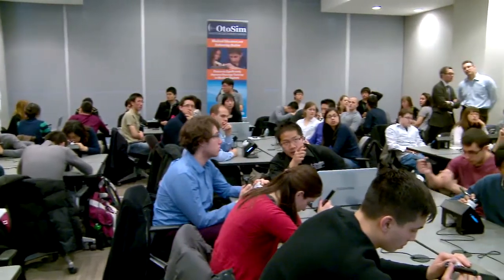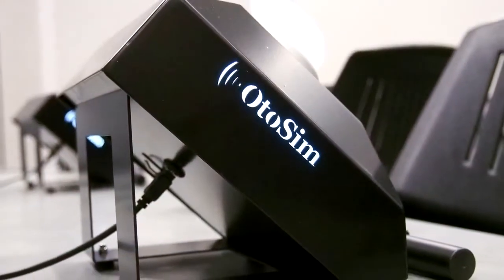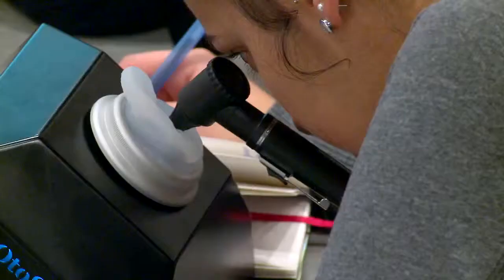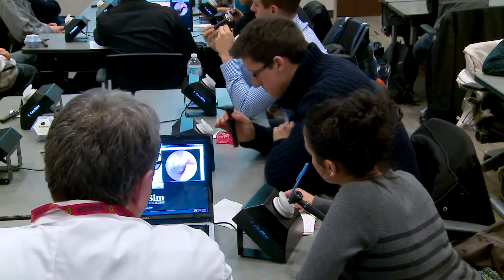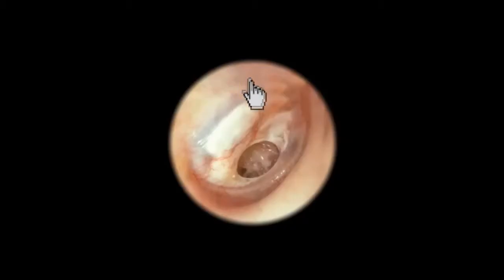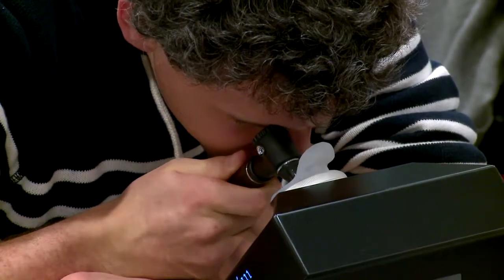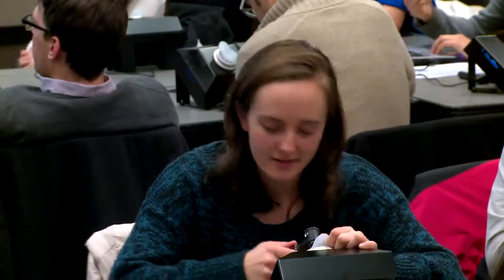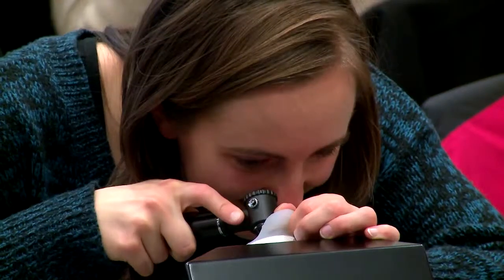Новейший мед.симулятор для отоскопии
Видео-отчет с форума, посвященного новейшему медицинскому симулятору для проведения отоскопии. Проходил 13 февраля 2013 года, при участии студентов из Университета города Торонто (University of Toronto's (U of T)).